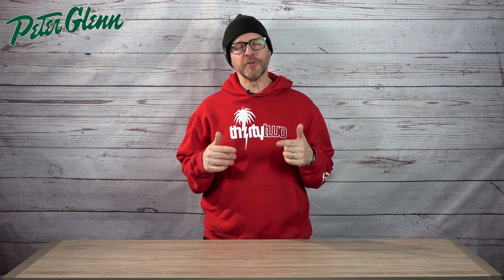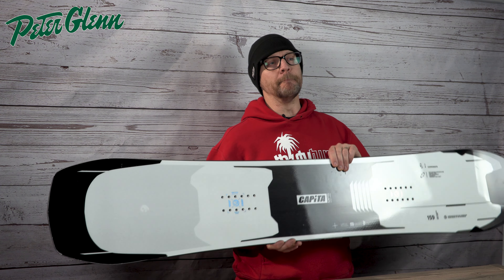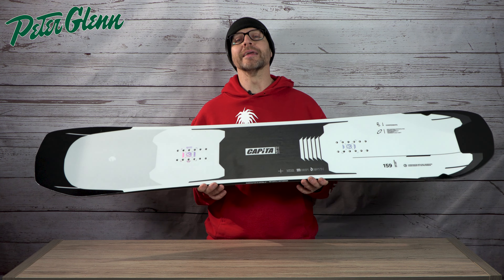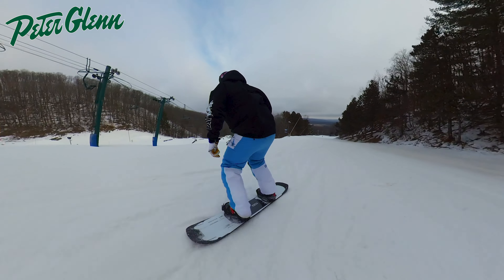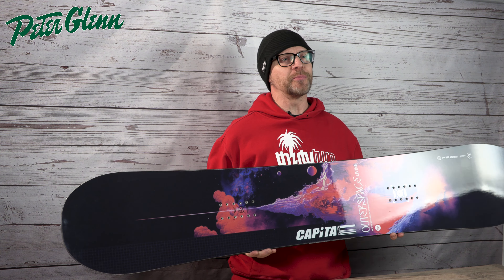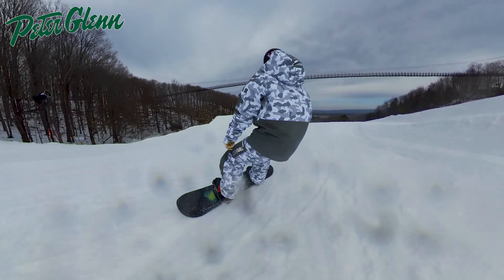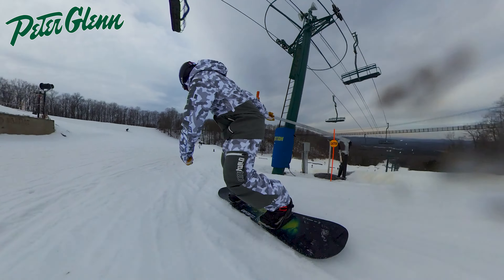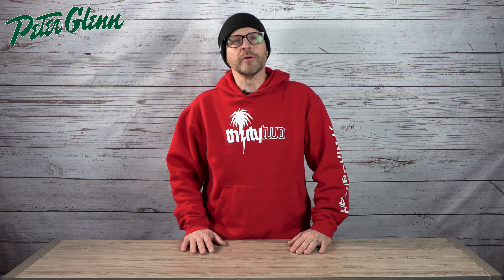Matts 24/25 Demo Favorites: Capita Snowboards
Picking some favorites from all the amazing snowboards that Capita makes is not an easy thing. Matt was able to find a couple "stand outs" in the 24/25 lineup though!